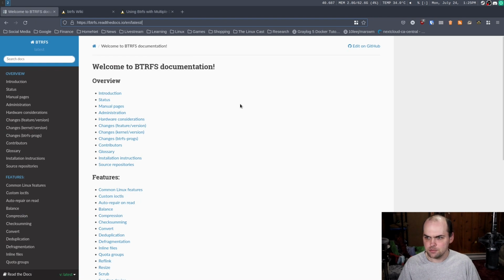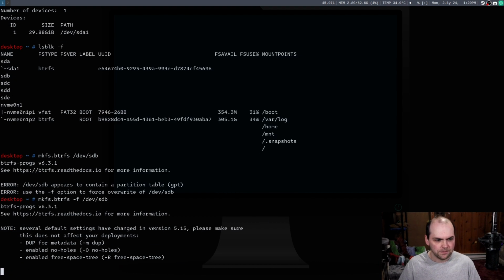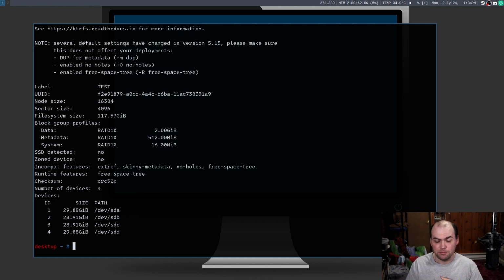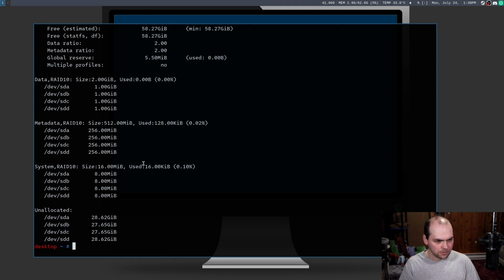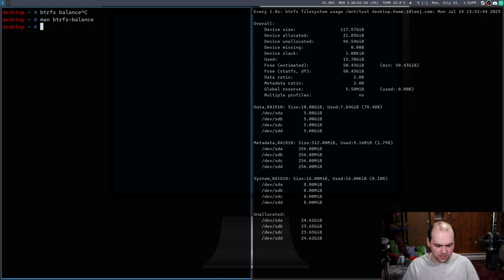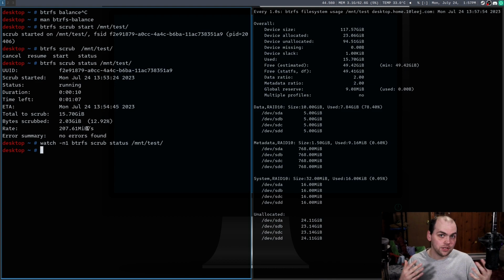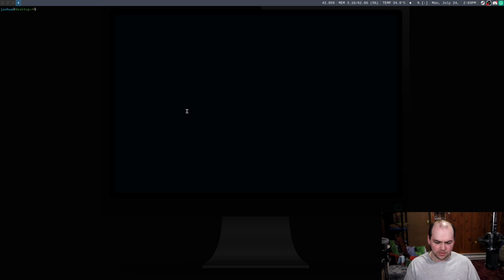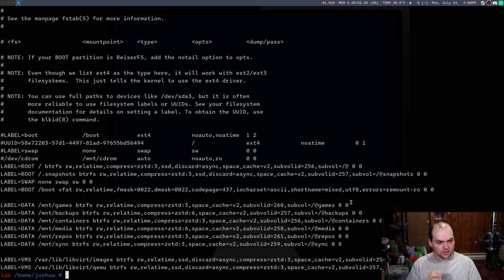Setting UP BTRFS Raid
This was a reupload

Sorry it's a bit chaotic I really should put more effort into outlining the videos I make like this.
Anyways  @TheLinuxCast   said he was gonna make a btrfs video, I guess I beat him to it. Anyways this video will only cover filesystem generation and RAID. Highly recommend you read the docs if you don't understand what I'm talking about.

# Docs
Official Docs

Support Me:
YouTube Membership